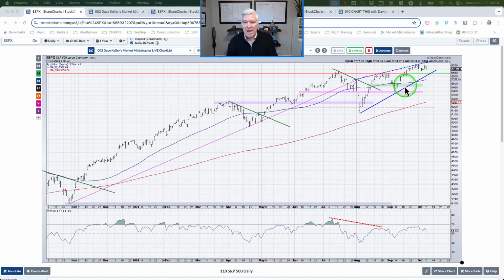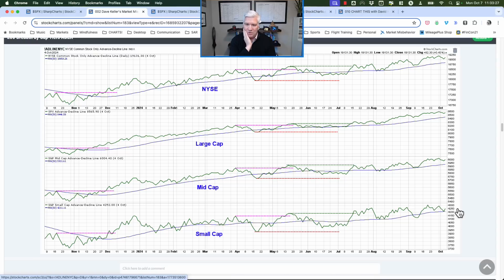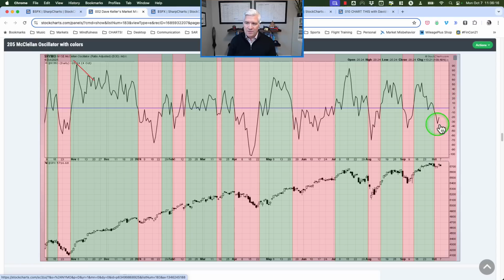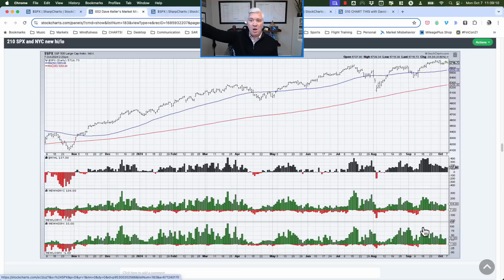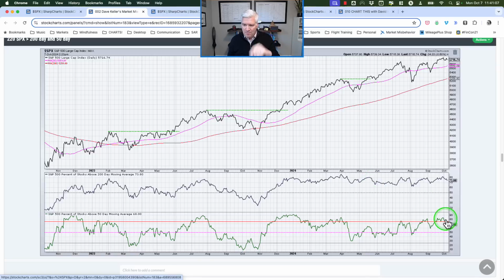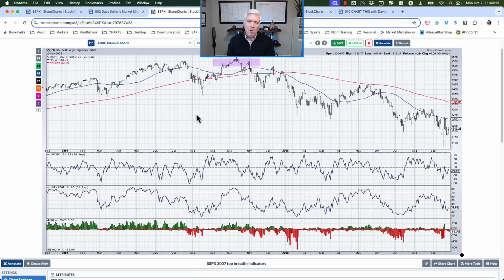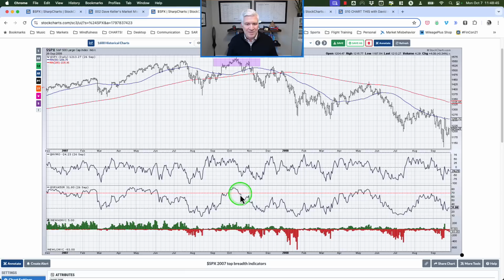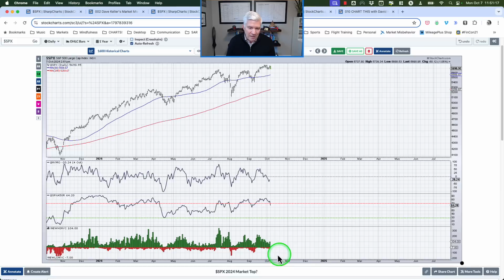Market Top in October? 2007 vs 2024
Will we see a major market top during the month of October? Host David Keller, CMT breaks down three market breadth indicators and compares their current configuration to what we observed at the 2007 market top. Let's go through the charts and review market topping conditions from a breadth perspective using the McClellan Oscillator, Stocks Above the 50-day Moving Average, and New 52-week Highs and Lows.

00:00 - Welcome to the Show
02:25 - S&P 500 Large Cap Index ($SPX)
05:25 - NYSE Common Stock Only Advance-Decline Line (!ADLINENYC)
08:15 - McClellan Oscillator
10:34 - SPX and NYC New High/Low
13:09 - SPX - 200 day and 50 day
18:43 - History Lesson: 2007 Market Top Comparison